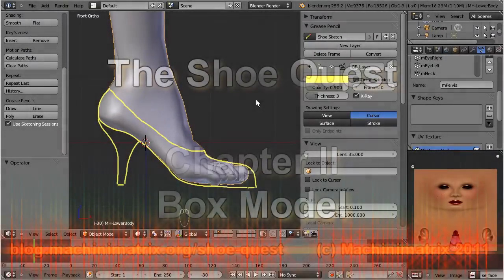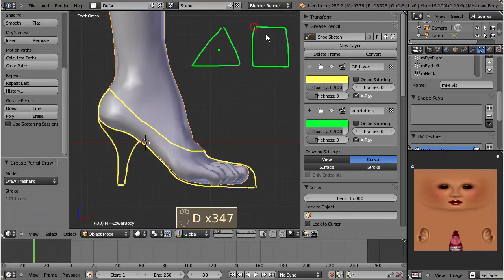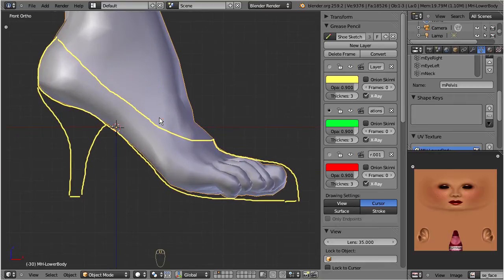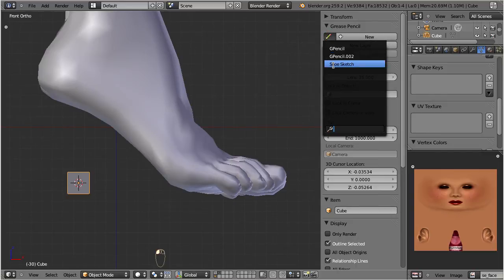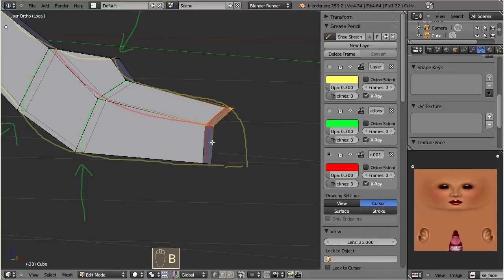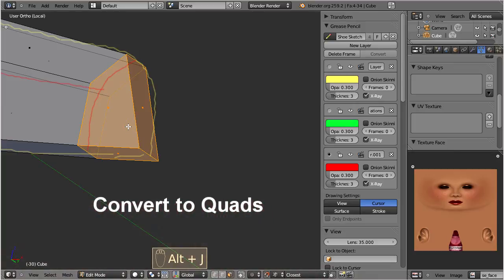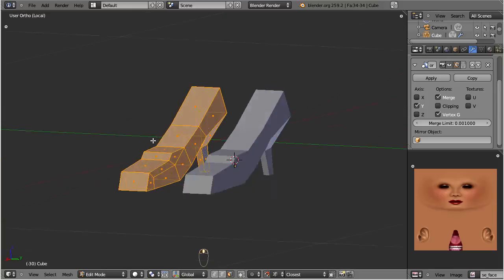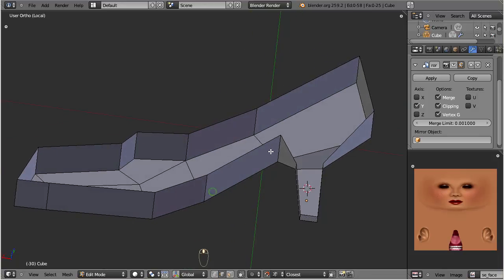ShoeQuest II: Box Model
I show how the Grease Pencil can be used for planning ahead,
Then i will create the initial box model,
and finally show how to use the Mirror Modifier to save some work during modelling.